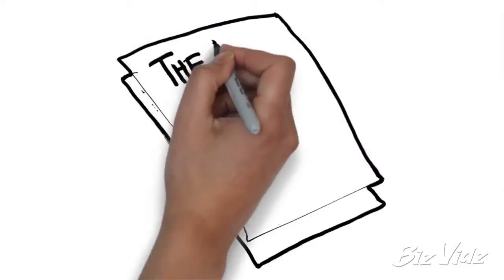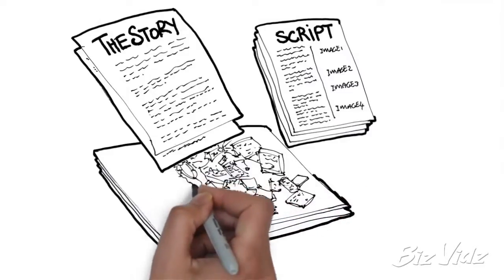My Edited Video